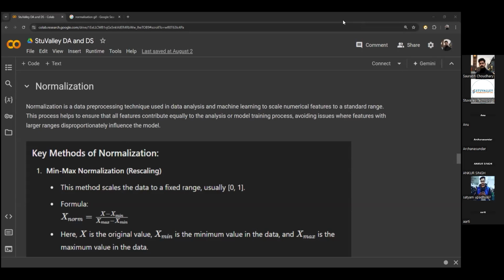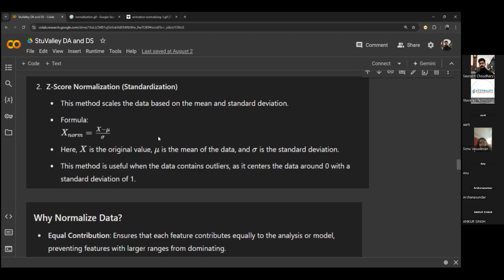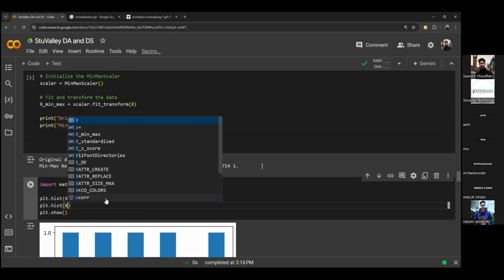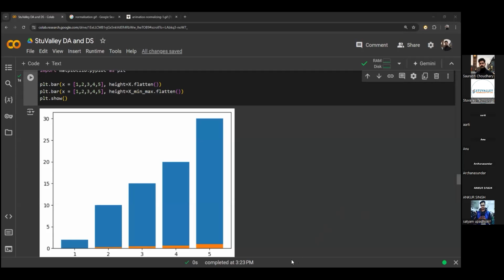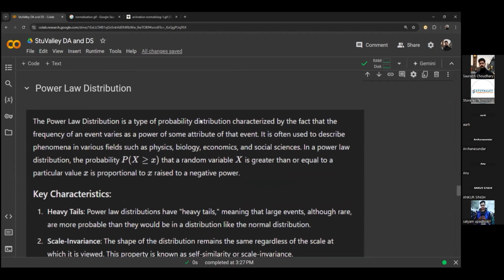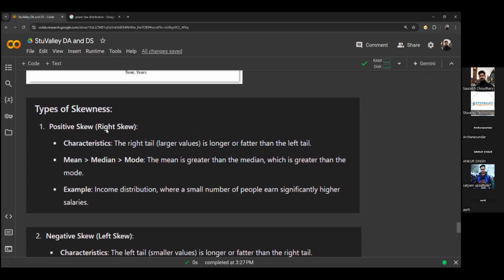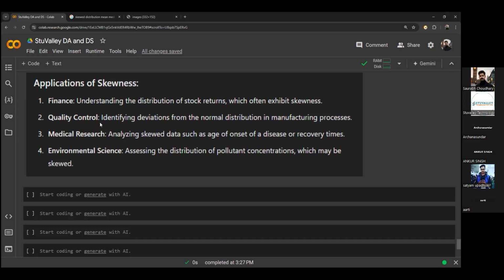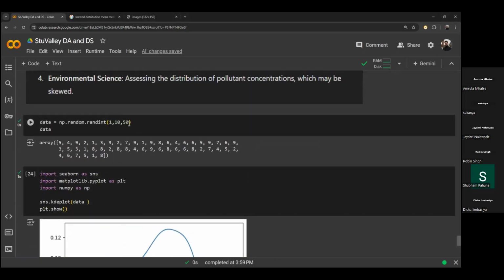Normalizations, Skewness | Stuintern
Welcome to our comprehensive tutorial on Normalization and Skewness in data analysis!

In this video, we will explore two crucial concepts in data preprocessing and statistical analysis: normalization and skewness. Whether you are a beginner or an experienced data analyst, this video will provide you with valuable insights and practical techniques.

What You'll Learn:

Normalization: Understand what normalization is, why it's important, and the different techniques used to normalize data, such as Min-Max Scaling and Z-Score Standardization.
Skewness: Learn about skewness, how to detect it, and the implications it has on your data analysis. Explore methods to handle skewed data for better analysis and model performance.